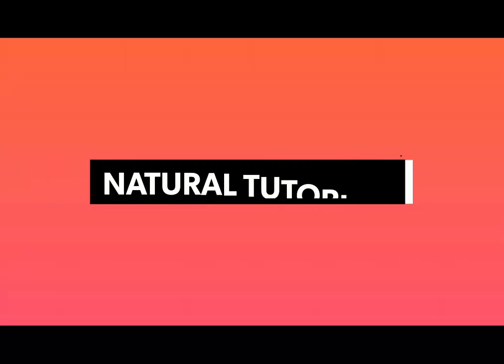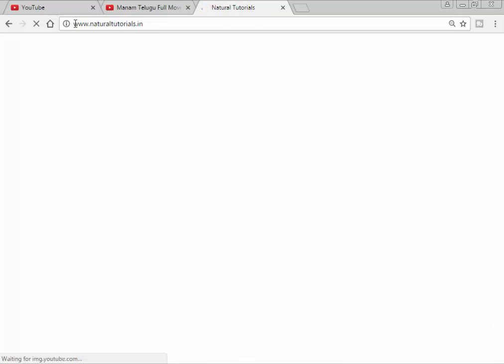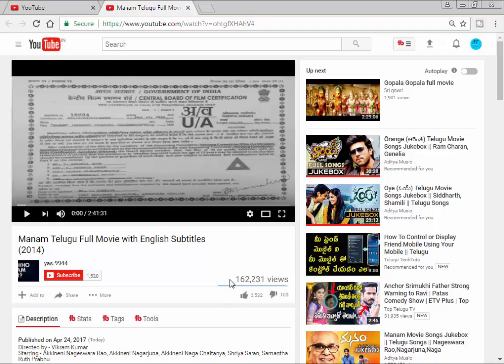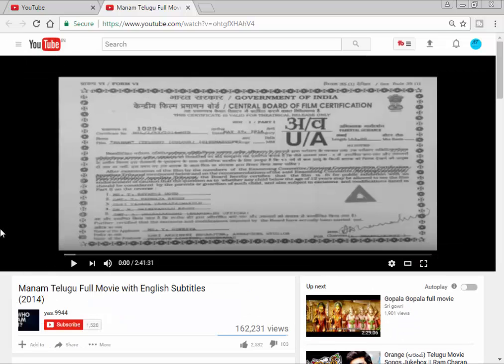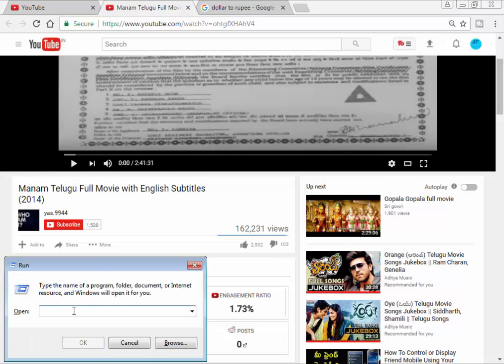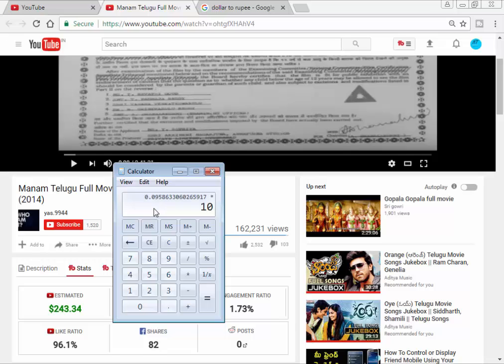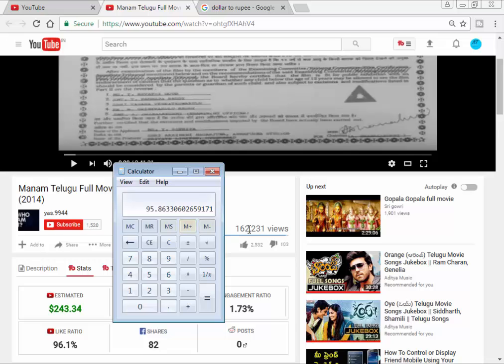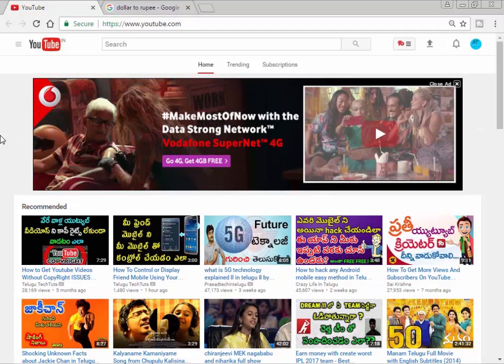How Much Youtube Will Pay For 1000 Views With Proofs Explained By Natural Tutorials In Telugu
Natural Tutorials Is A Channel Of PC Solutions It Is Created And Developed By Nikhil babu bayya